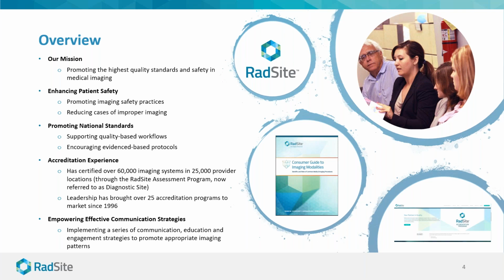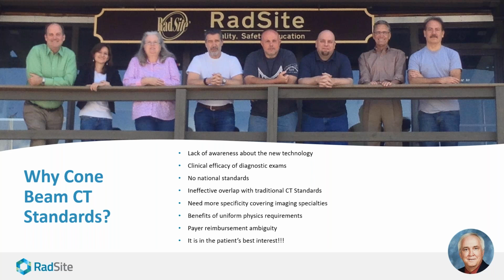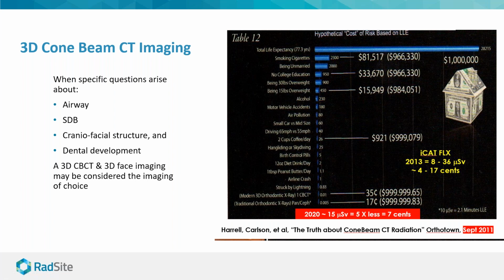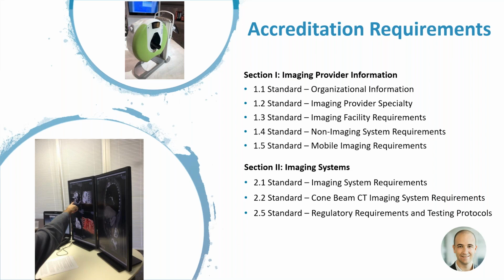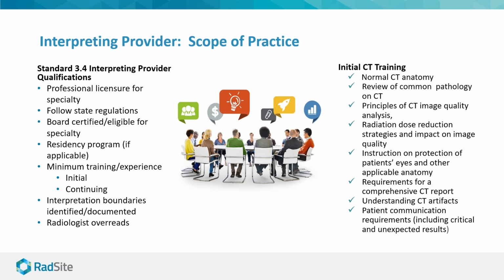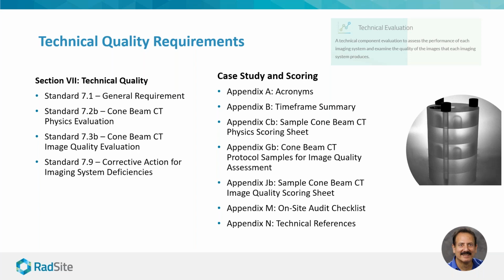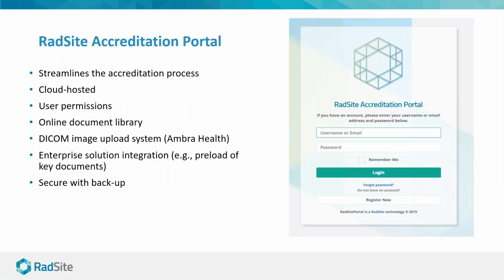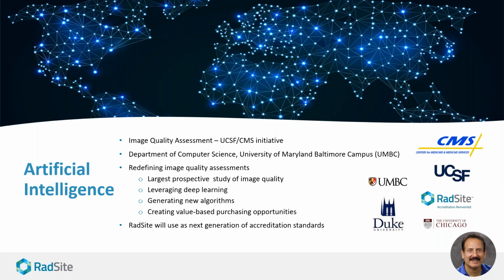2020 RadSite ConeBeam CT Standards Overview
For the past two years, RadSite has been developing accreditation standards for Cone Beam CT diagnostic imaging. Cone Beam CT imaging represents a new and innovative way to image for certain specialty exams, including dental/maxillofacial, ENT, mammography, orthopedics, and podiatry.  RadSite’s standards development efforts represent the first attempt to develop standards that incorporate both manufacture requirements and national physics standards. The dynamic session will highlight RadSite’s new Cone Beam CT Standards and related accreditation requirements – along with key insights on where Cone Beam CT imaging as a field is heading.